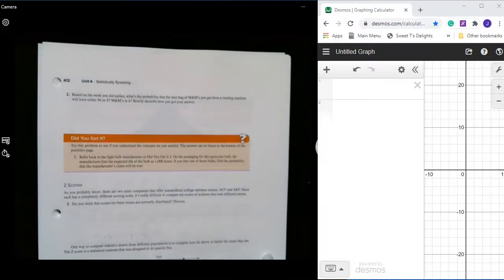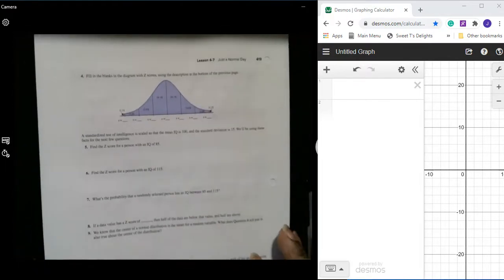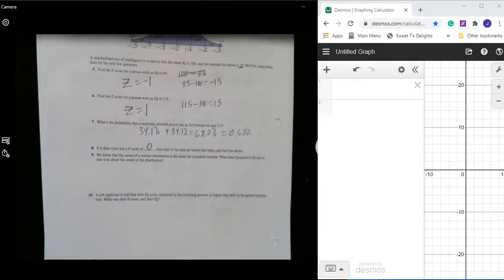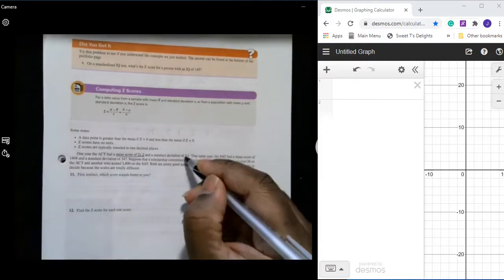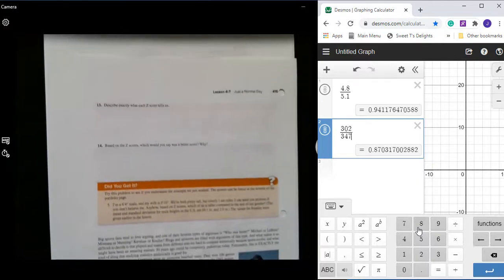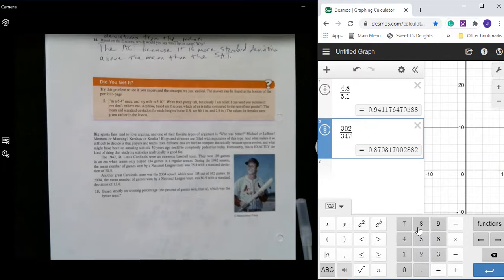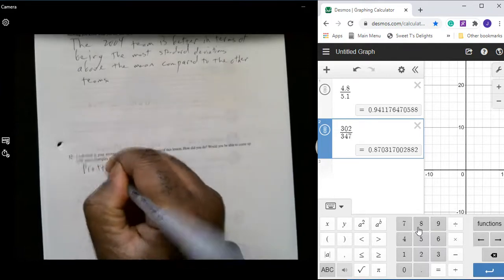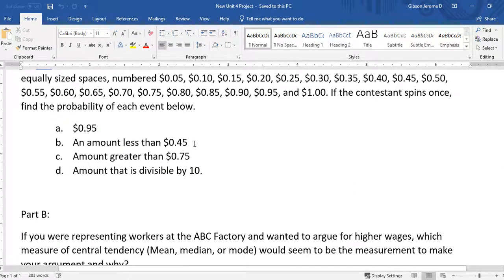Section 4 7 Part 2 and Unit 4 Project Update